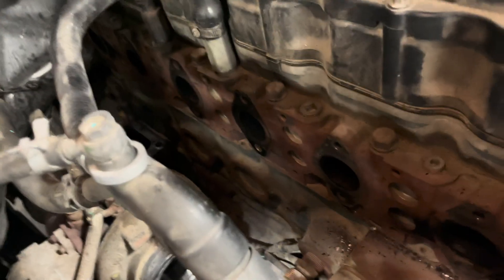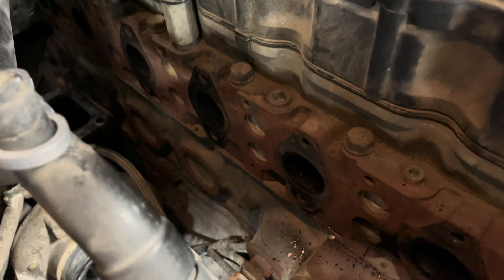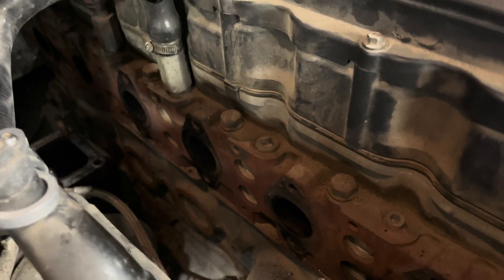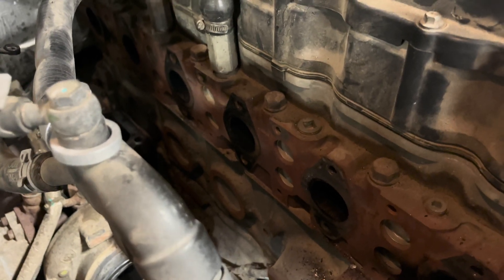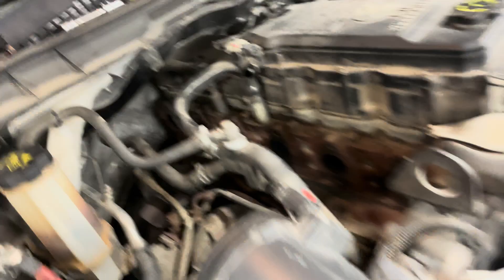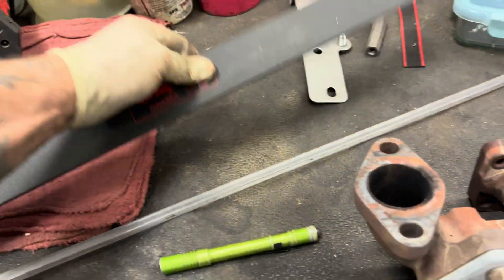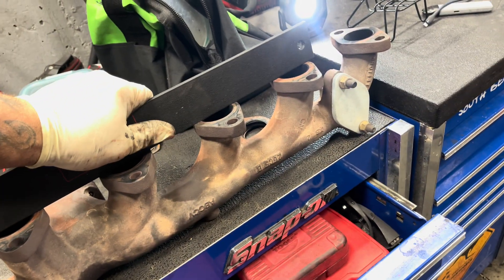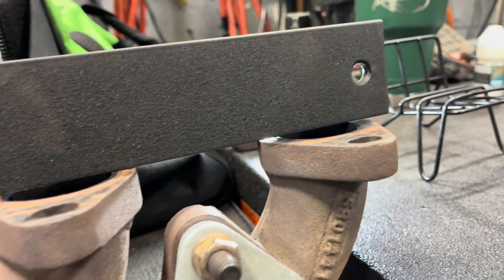Biggest killer to your diesel engine is heat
Here we have an exhaust manifold that warped and caused 1 stud to break and an exhaust leak to ensue. Control heat in the engine and it can help cut down costly repairs like this one.